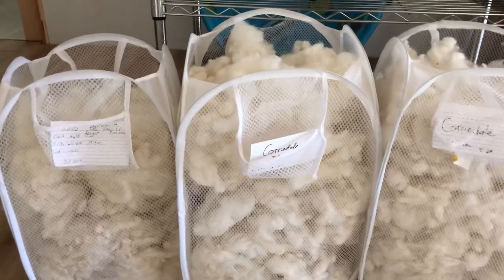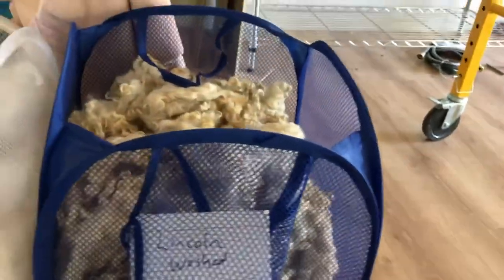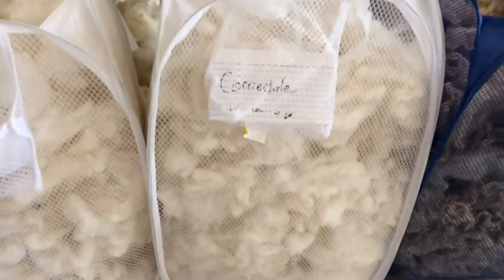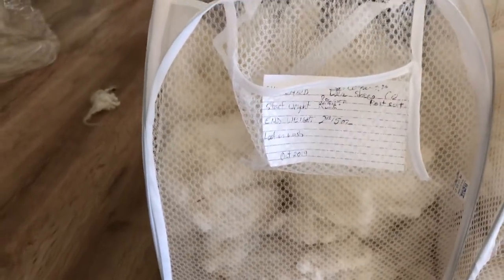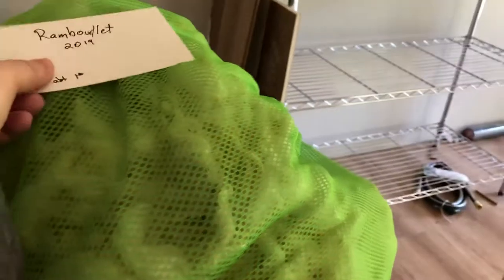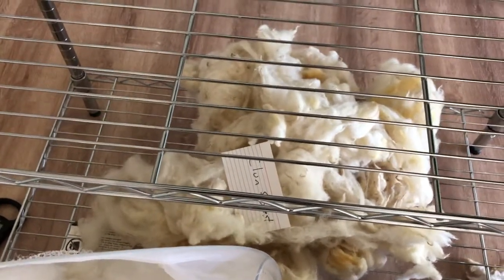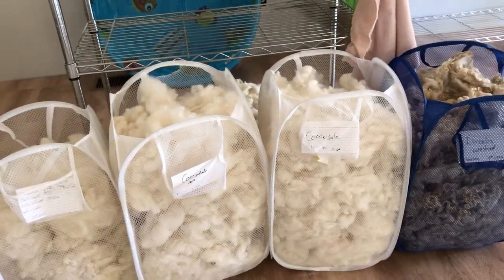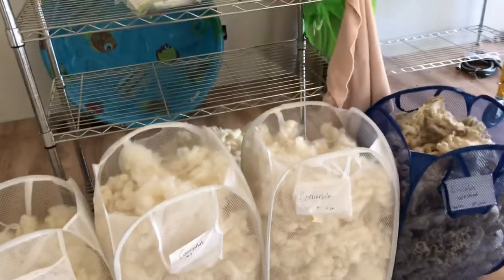Washed fleece storage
Washed fleece needs to be stored. I use pop up hampers. Finally got the fleece ready for processing before spinning.